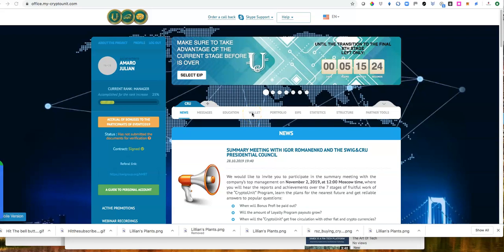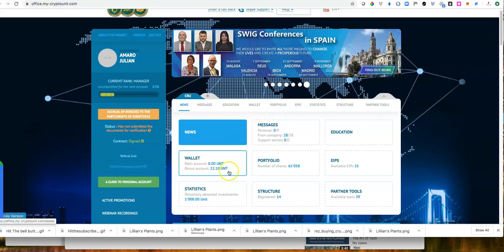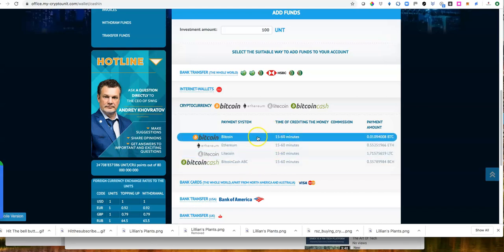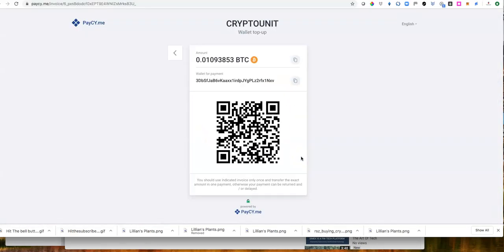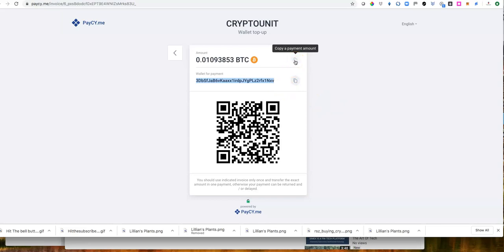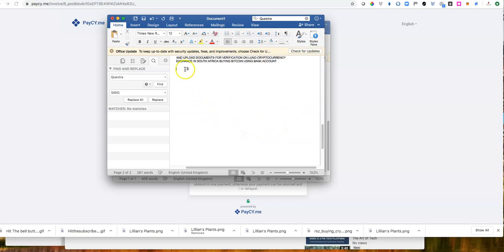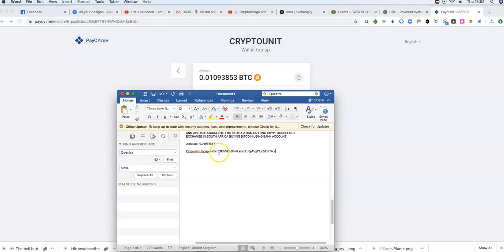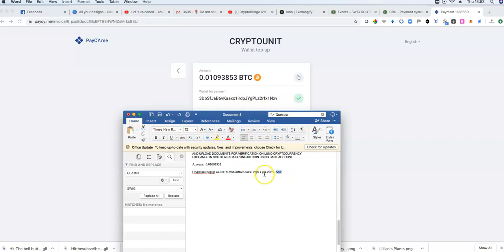HOW TO TOP UP YOUR CRU ACCOUNT USING BITCOIN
IN THIS TUTORIAL,I WILL BE SHOWING YOU ON HOW TO TOP UP YOUR CRU ACCOUNT WITH CRYPTOCURRENCIES